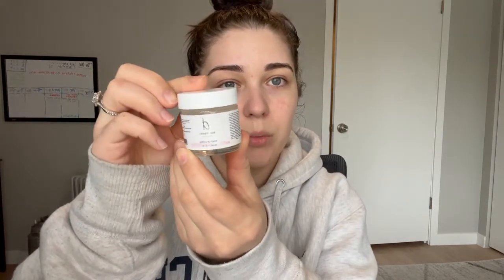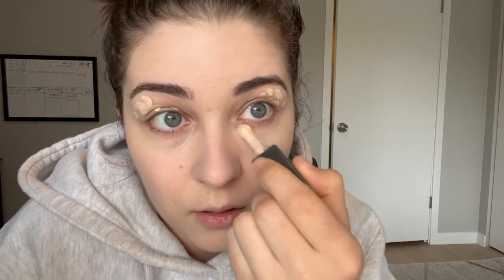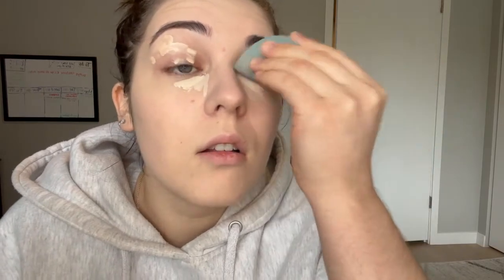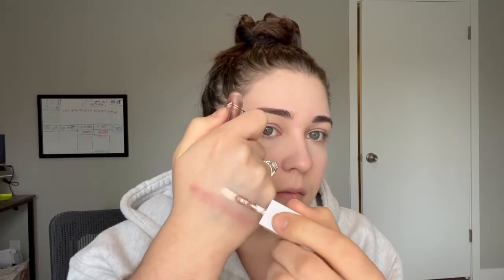Testing chantecaille future skin l DONT BUY 100% pure eyeliner!! l milk foundation stick l thrive +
I clipped out my rant about the eyeliner which I now regret because it’s now $27!! I don’t remember it being that much before. I bought it for $8 on sale and it’s not even worth that. So many better options out there!!

Chantecaille in alabaster
Milk stick foundation in almond